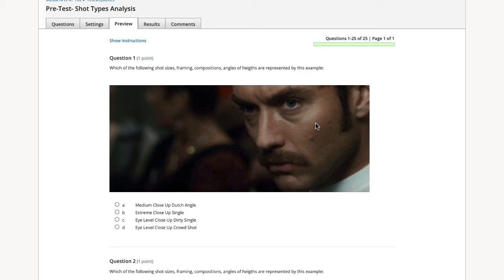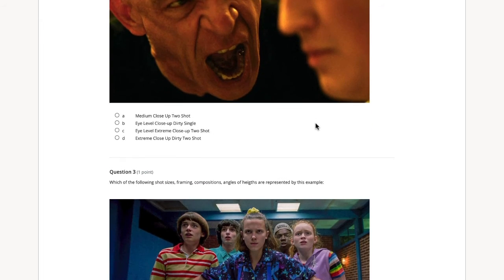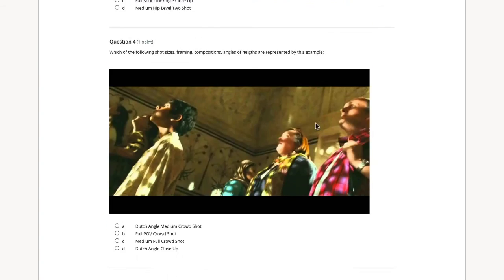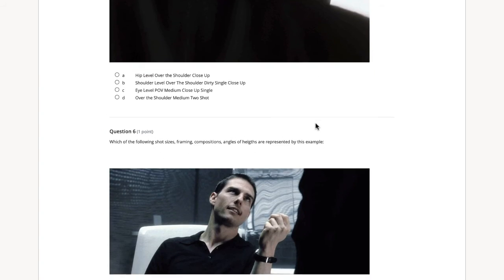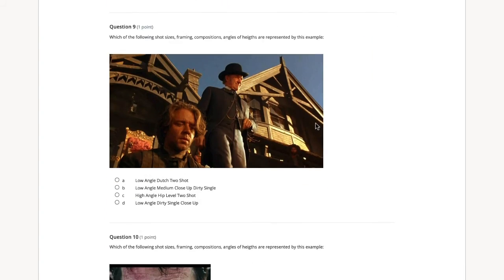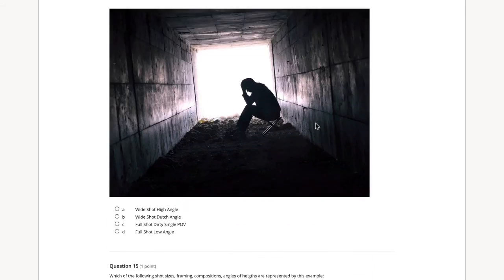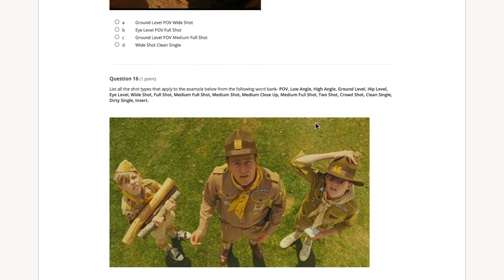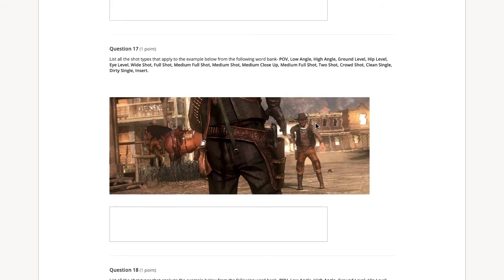Testing All the Shots Week 5- LHS Virtual Learning 2020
Test Review of All the Shots and Angles covered in Week 2, 3, & 4.